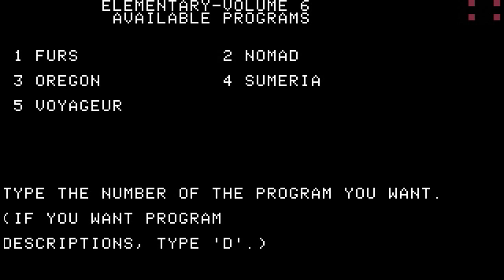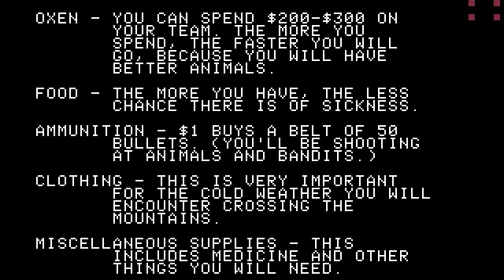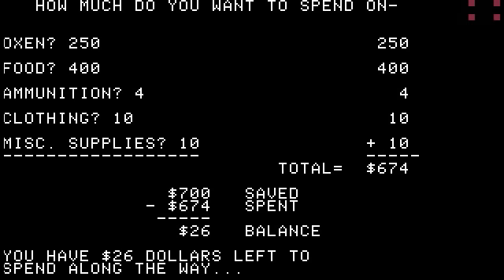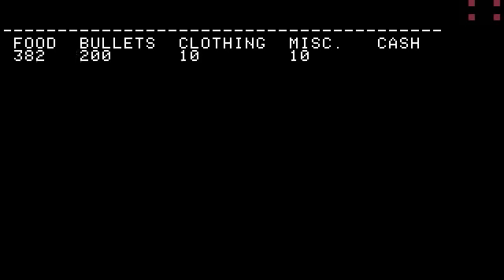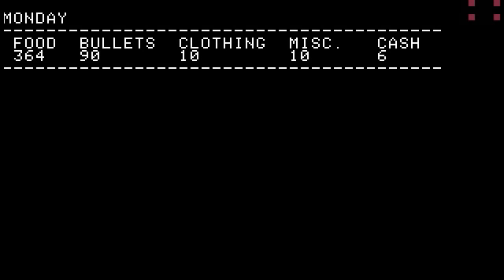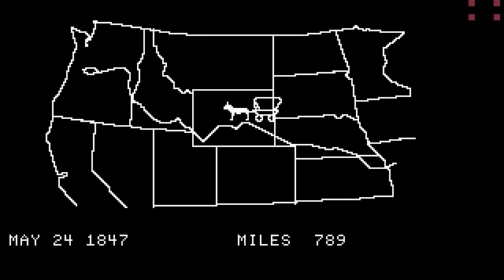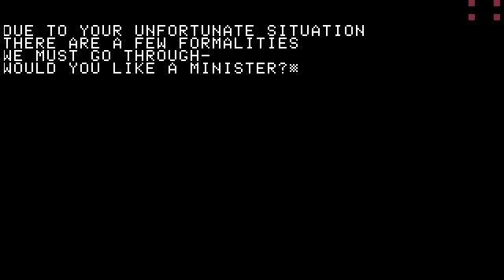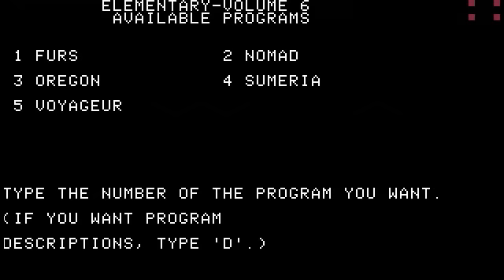Traveling the Trails - OREGON (1980)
A look at the very first version of the Oregon Trail for the Apple II